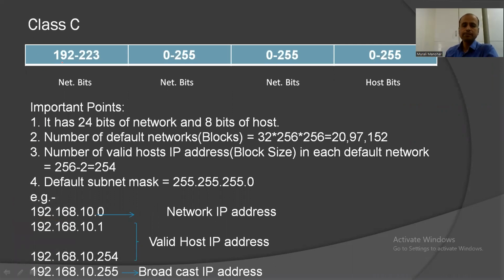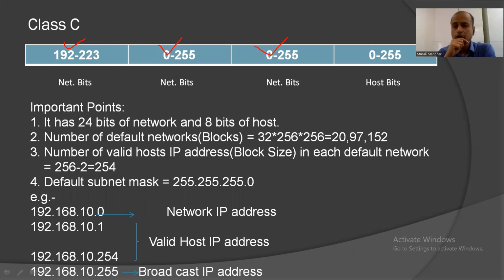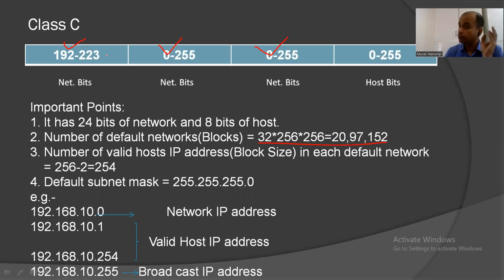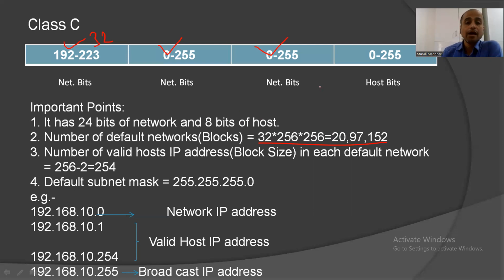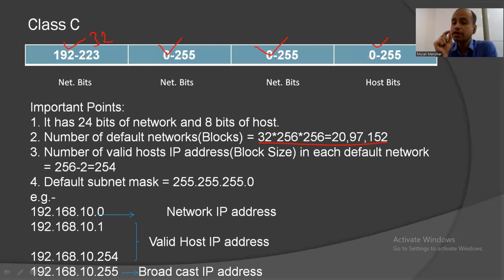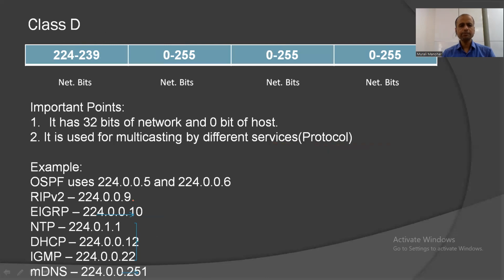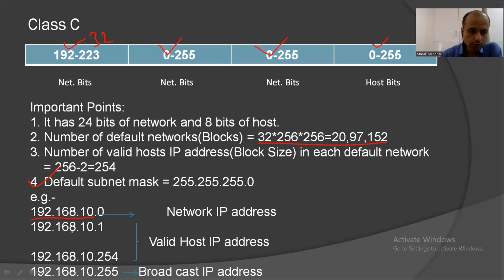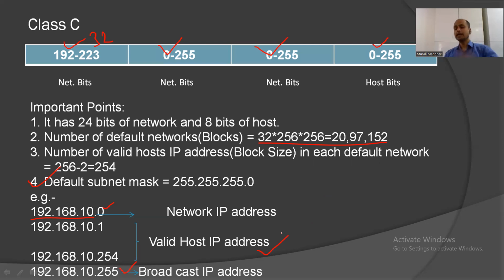IPv4 Address - Part 3